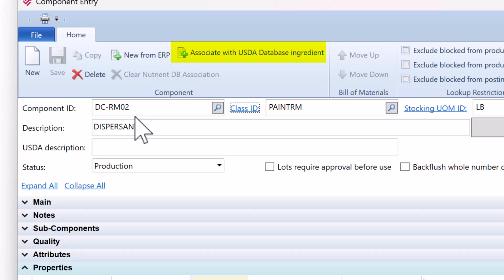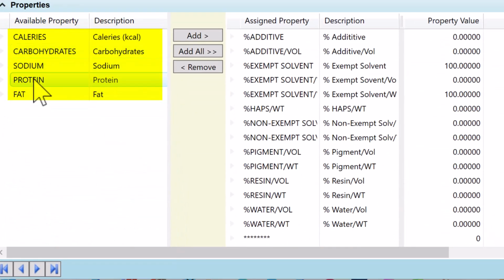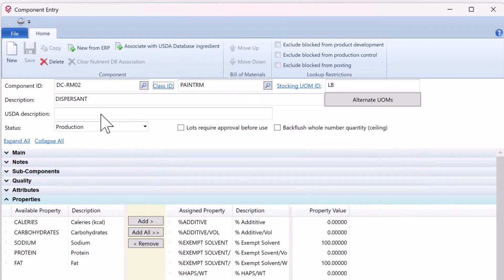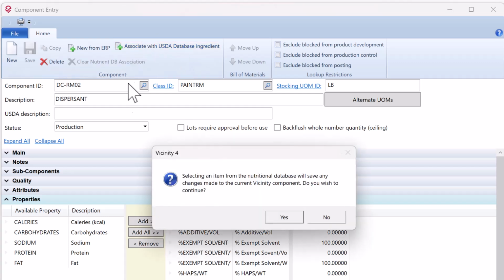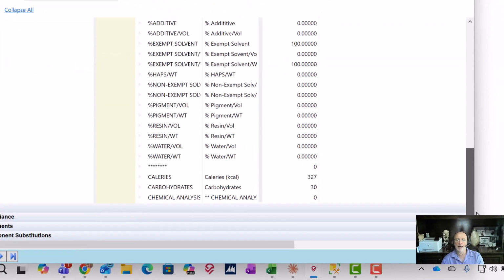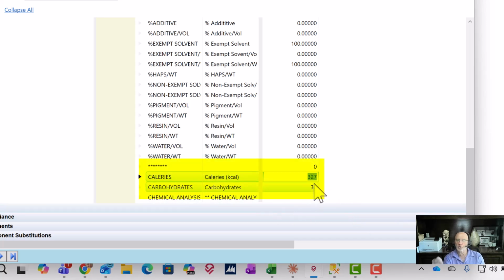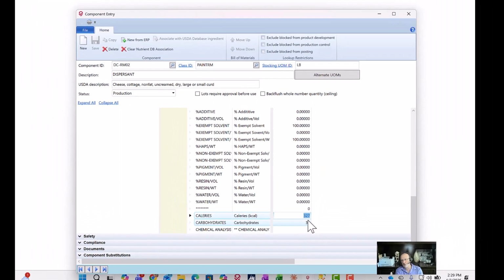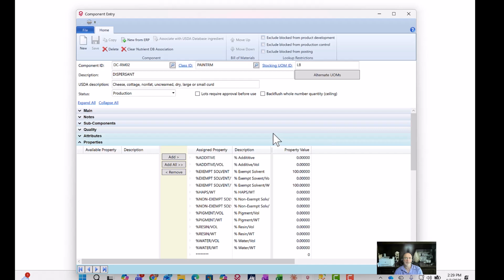Vicinity 4.54- Component Entry: Trustwell Genesis Integration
Vicinity 4.54 introduces a new API integration with Trustwell Genesis, enabling you to pull ingredient nutrient data directly into Vicinity Component Properties.

This update replaces the previous SQL-based integration with a more modern, flexible API approach, while maintaining the same core functionality.

In this video, you’ll learn how to:

-Import ingredient nutrient data directly from Trustwell Genesis into Vicinity
-Connect components to Genesis food items for accurate, reliable data
-Replace legacy SQL-based integrations with a modern API connection
-Support additional customization with locally synced Genesis data using TrustwellSync

This feature is ideal for teams looking to improve data accuracy, streamline integrations, and modernize their setup.